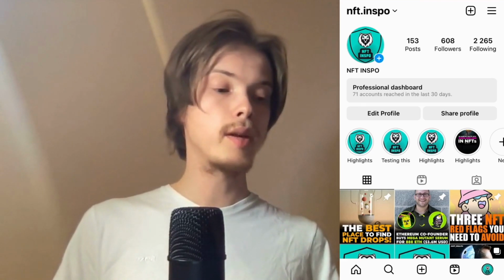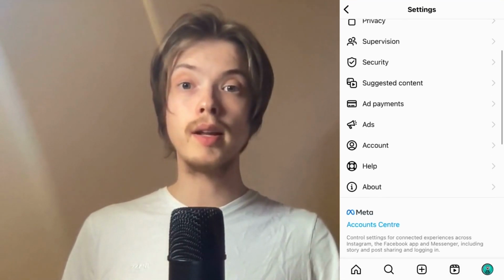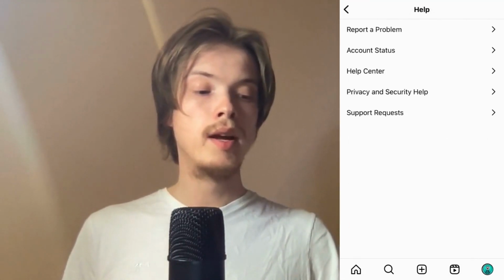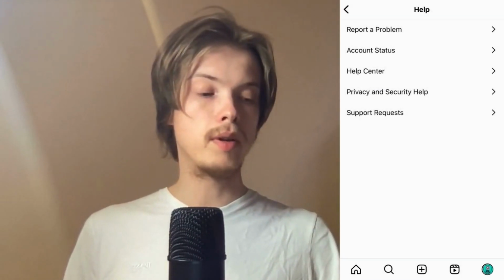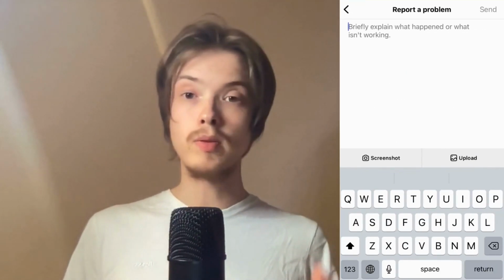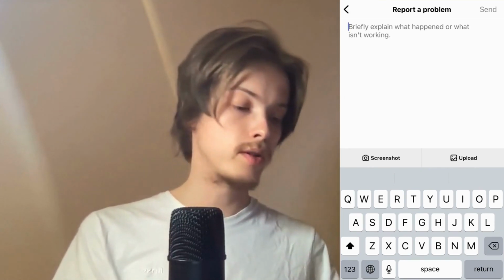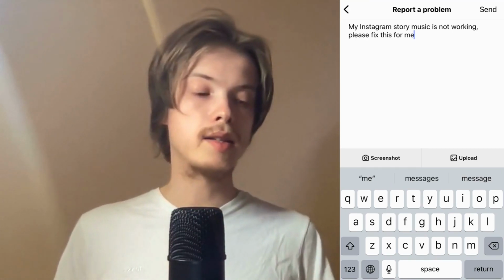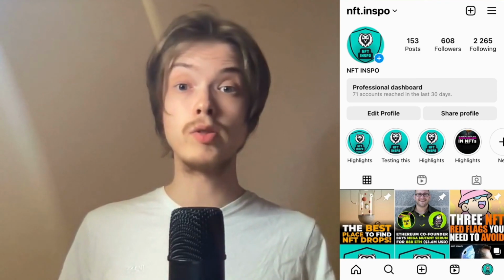How To Fix Instagram Story Music Problem (UPDATE 2025)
If you want to be able to fix instagram story music problem then this video will be perfect for you!